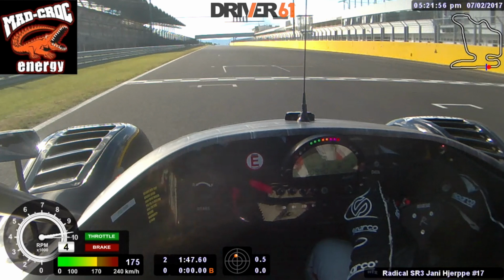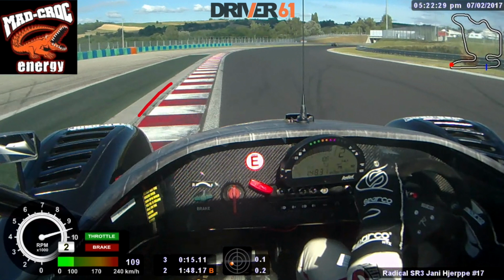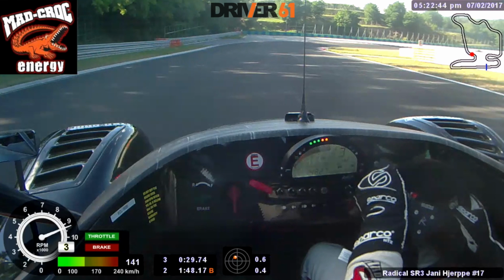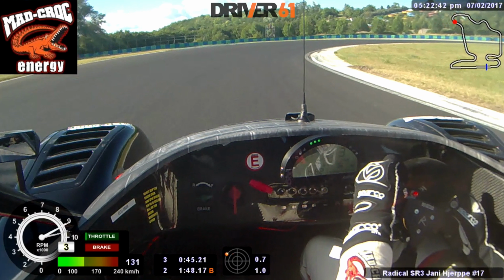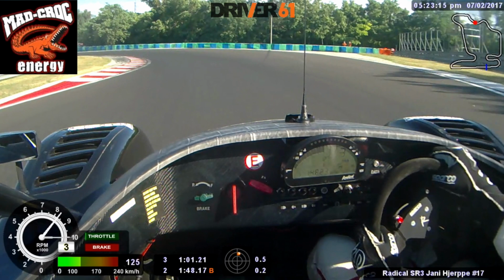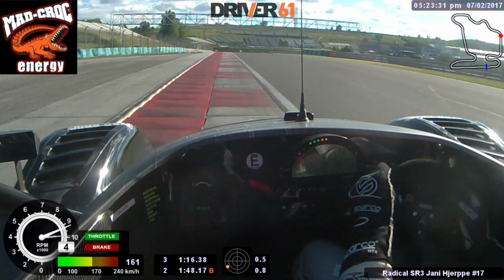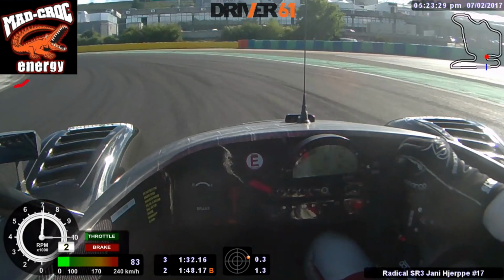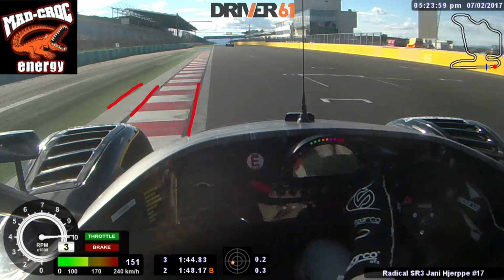Hungaroring: The Definitive Circuit Guide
The Hungaroring is 4.381 km (2.722 mi) long consisting of 16 turns. In this definitive circuit guide, Driver 61's Scott Mansell conducts an in-depth analysis of racing line, braking points and everything you need to know to be fast at the Hungarian circuit.